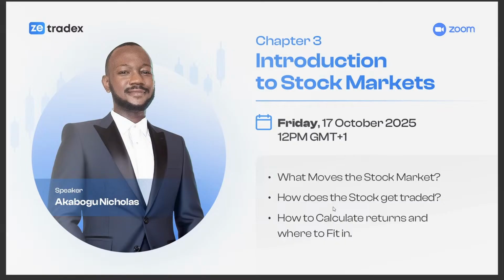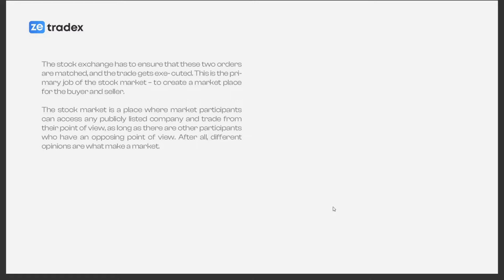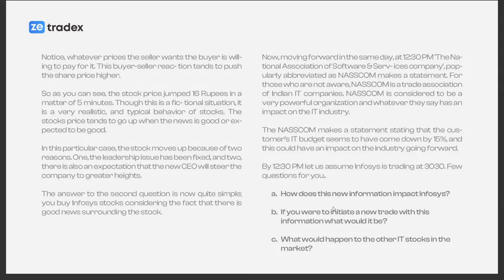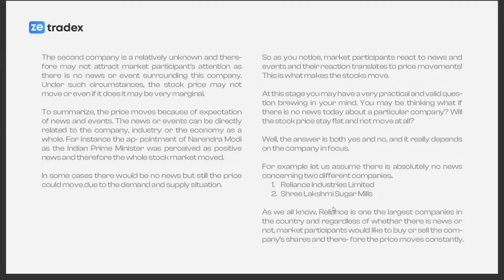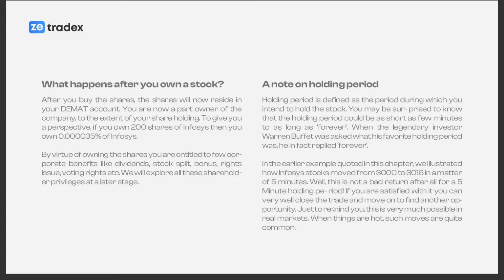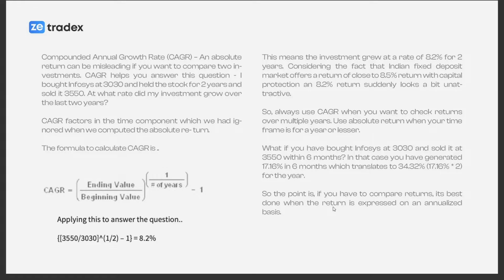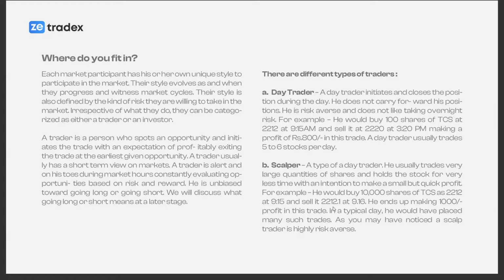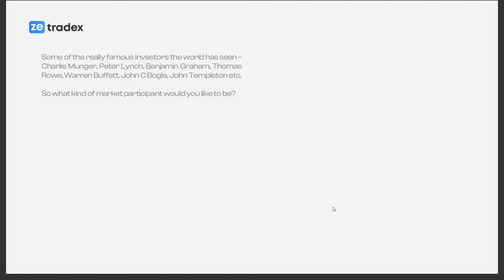FREE WEBINAR Introduction to Stock Markets - Chapter 3